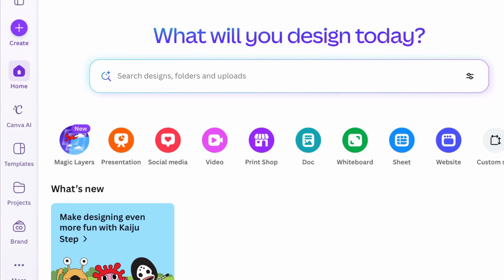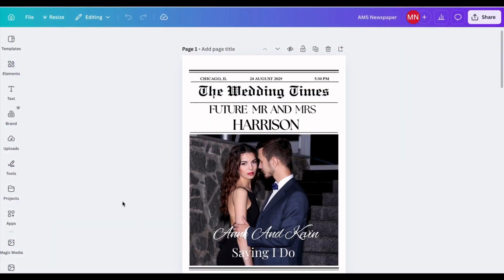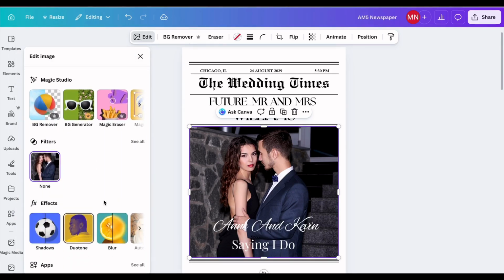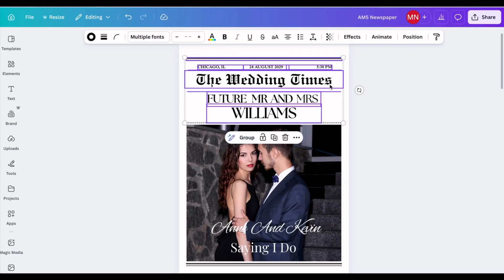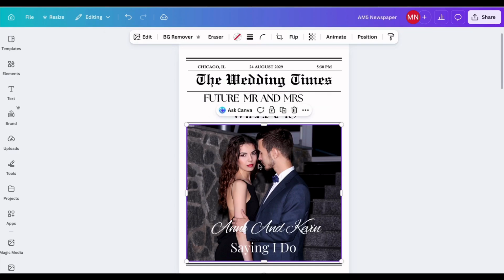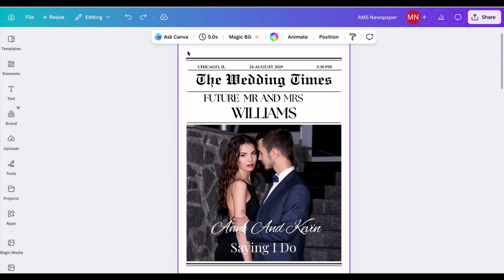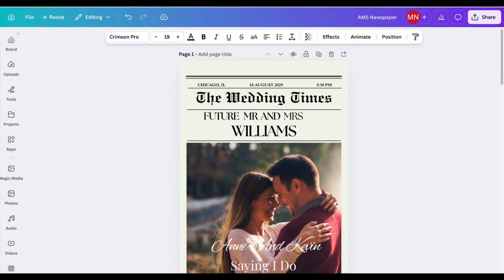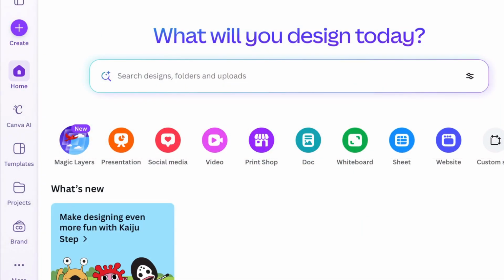How to Customize A Canva Template (Beginner Tutorial) | Edit Canva Templates Step-by-Step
Want to learn how to customize a Canva template quickly and easily?
In this beginner-friendly Canva tutorial, you’ll learn step-by-step how to edit a Canva template, change text, replace images, adjust colors, and make the design your own.

Canva templates are perfect for creating birthday invitations, wedding invitations, social media graphics, business designs, and digital products　 without needing graphic design skills. Whether you want to personalize a template for an event or learn a valuable work-from-home skill, this tutorial will show you exactly how to do it.

By the end of this video, you’ll know how to:

✔ Customize any Canva template
✔ Change text, fonts, and colors
✔ Replace images and graphics

Learning how to use Canva is an in-demand digital skill that can help you start freelancing, create digital products, or even make money online from home.

Want to Learn Canva Step-by-Step?

If you want to go deeper and learn how to use Canva to create designs, templates, and digital products, check out my Canva Course Tutorial in the description below.

This course will show you how to turn Canva into a powerful work-from-home skill you can use to create designs, start a side hustle, or build an online business.